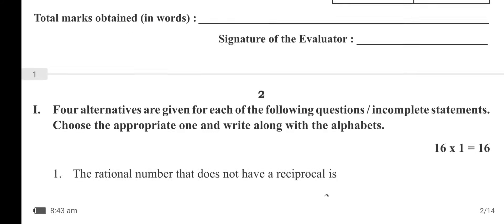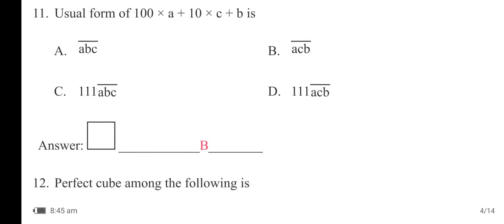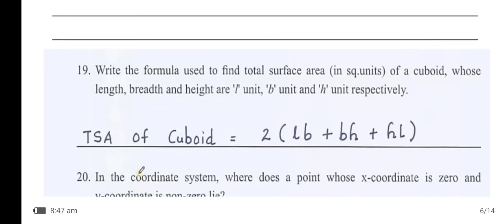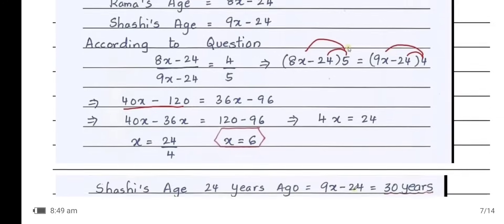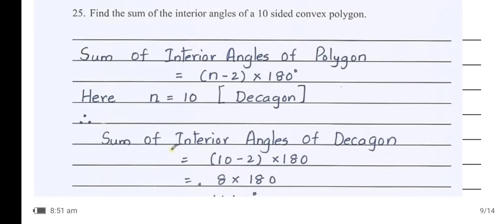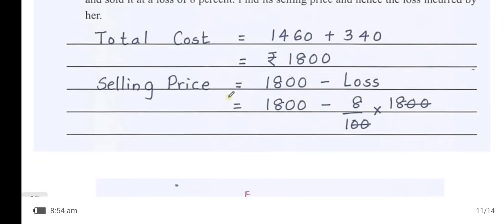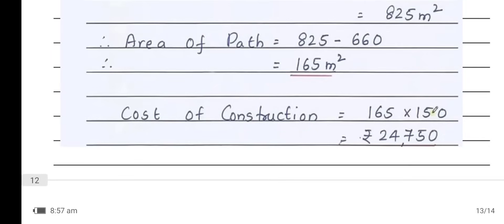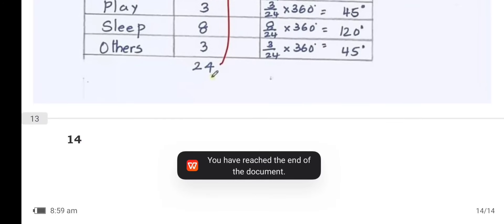8th public exam question paper with ANSWERS 2024 MATH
5thpublicexam2024​
5thclasskannadamodelquestionpaper​withanswer
5thclasskannadamodelquestionpaper with answer
5th Public Exam Parisara Adhyayana Model Question Paper With Answers
5th Public Exam Parisara Adhyayana Model Question Paper With Answers

ಈ ವರ್ಷದ ಬೋರ್ಡ್ ಪರೀಕ್ಷೆಗಳನ್ನು ರದ್ದು ಮಾಡಿದ ಹೈ ಕೋರ್ಟ್!/KARNATAKASCHOOL AND COLLEGE EXAM CANCELLED 2022

class 8 karnataka board exam 2024
class 8 karnataka board exam 2023
class 8 english model paper 2023 karnataka board
class 12 english chapter 8 karnataka board
8th class kannada board exam